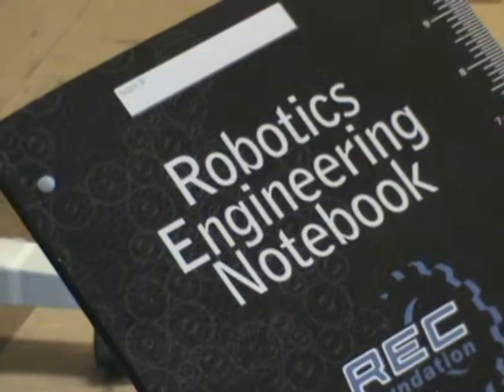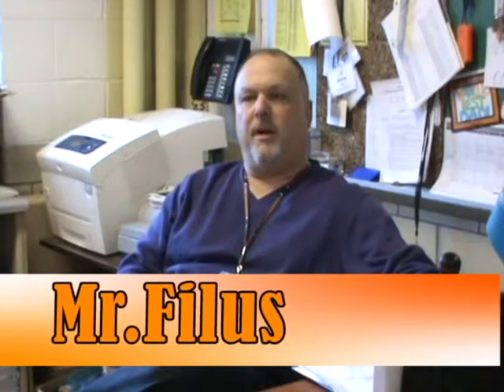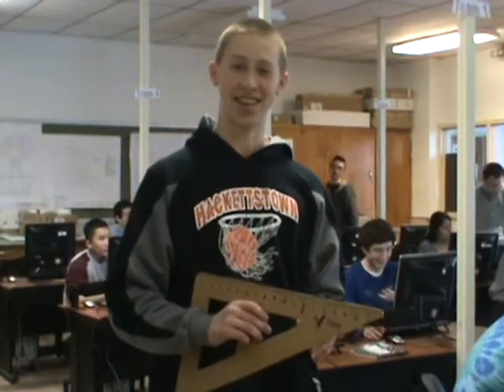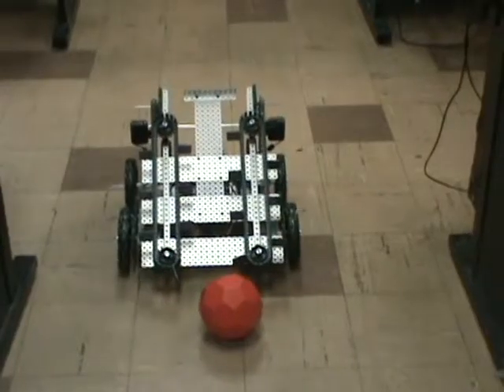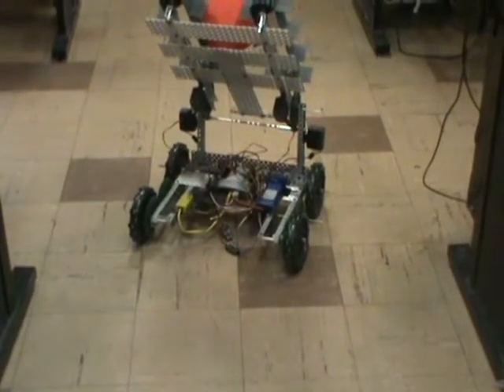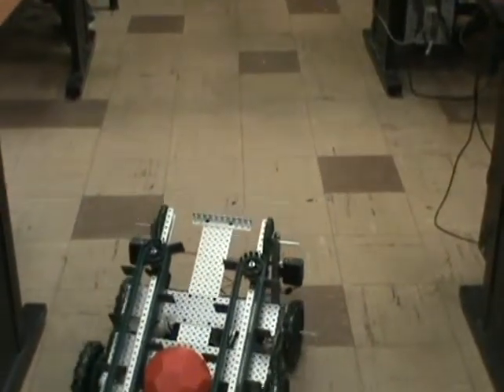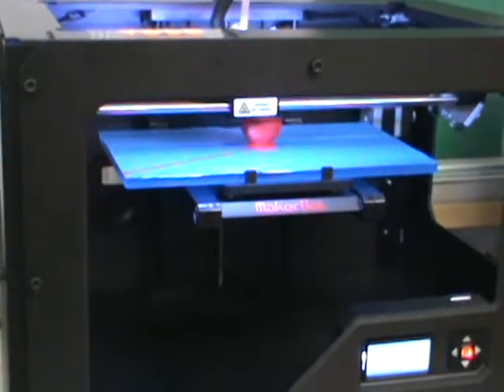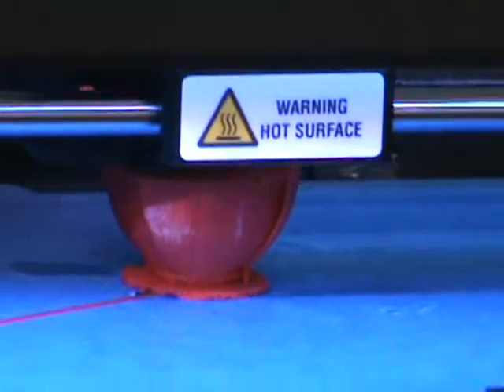Tiger TV Report: HHS Technology Courses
Hackettstown High School's Video Production Program
Video Production 2
ENG - Technology Courses